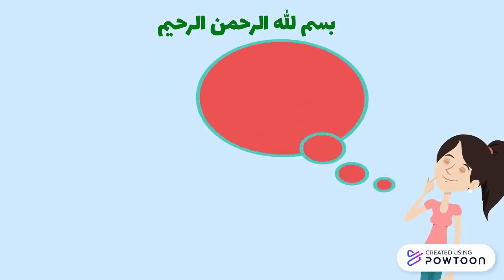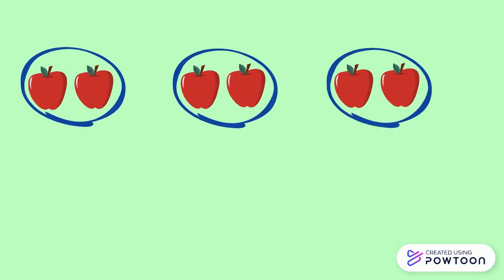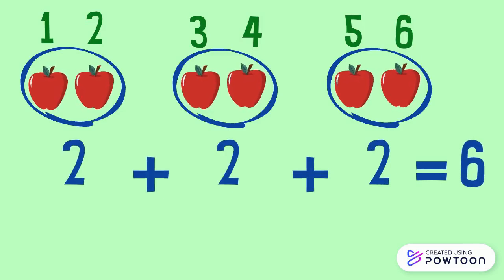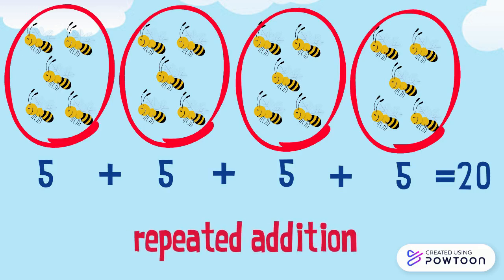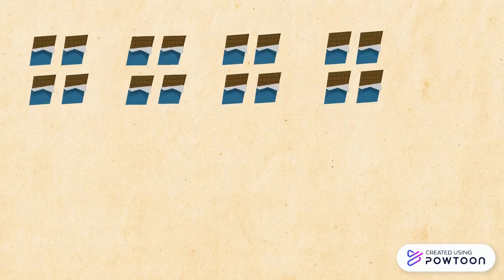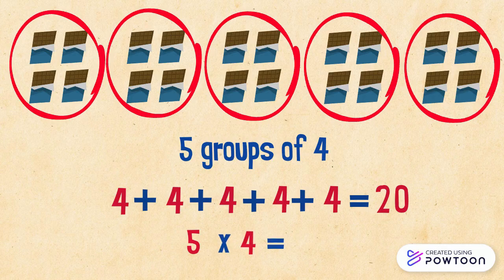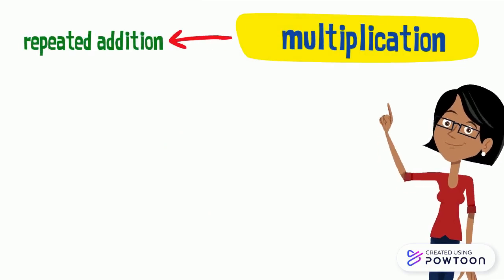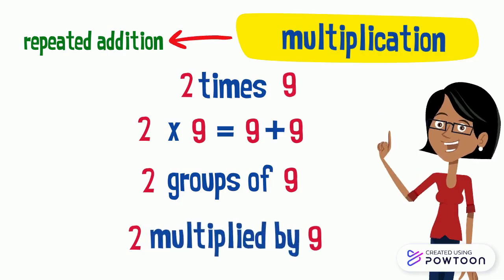multiplication (1) - repeated addition -grade 2